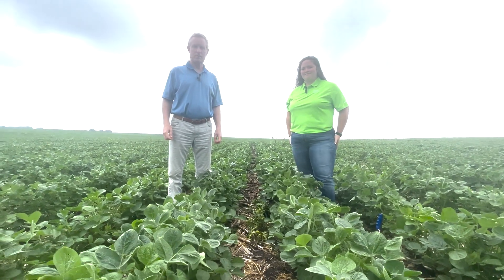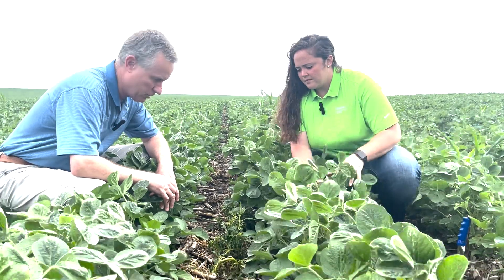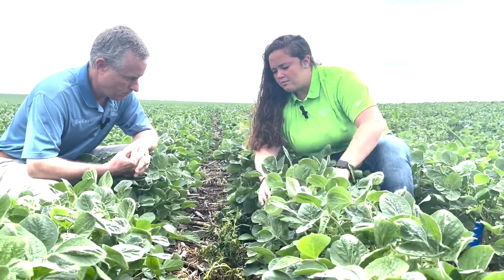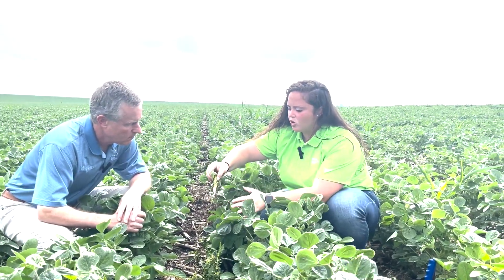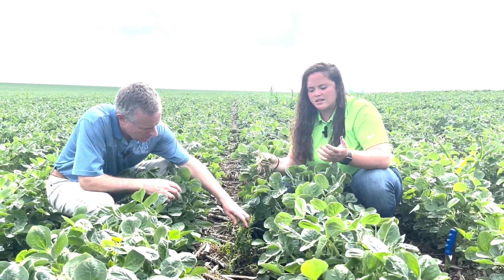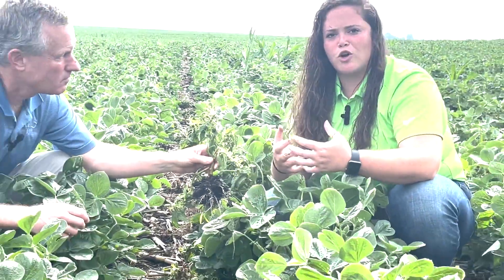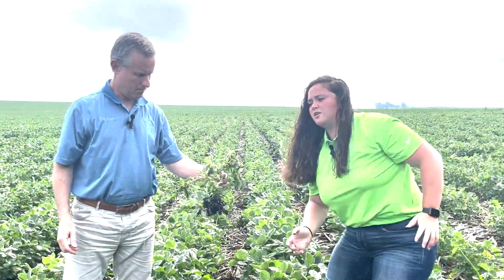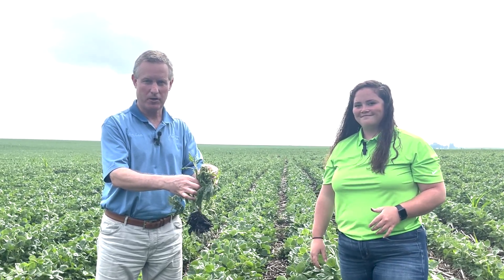Performance of Enlist on waterhemp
Join Harlan Asmus, AFS Crop Protection Manager,  and Delaney Lensing, Corteva Territory Manager, in a soybean field to take a look at the performance of Enlist on waterhemp.